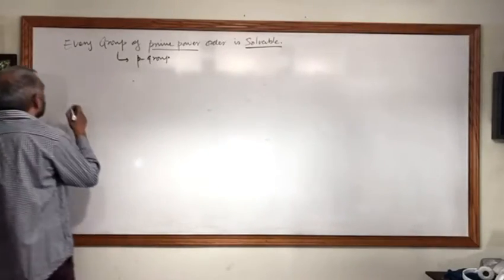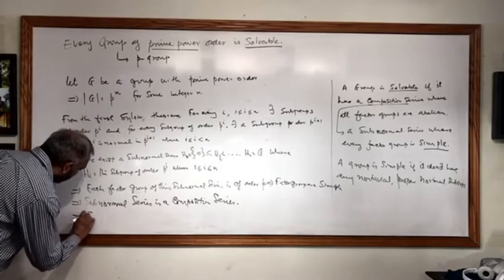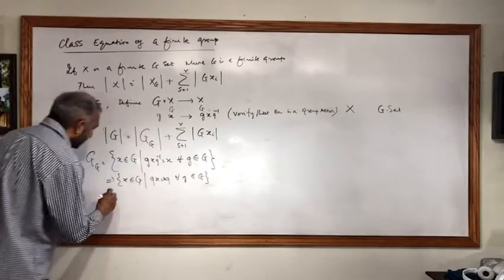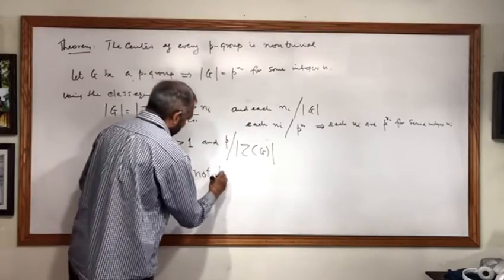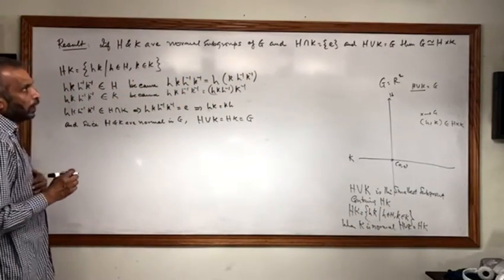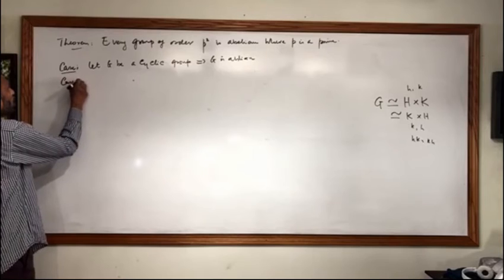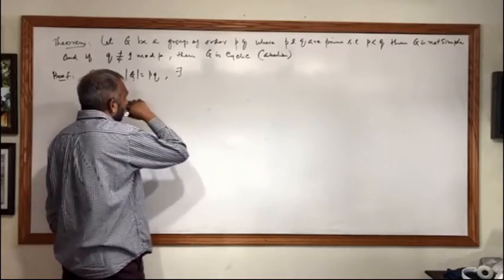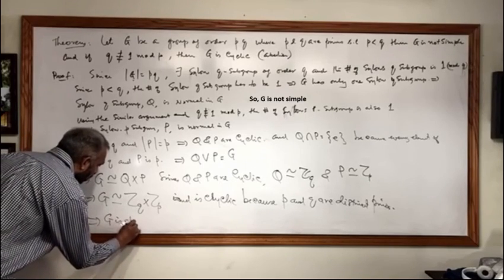Groups, Rings and Fields - Sylow Theorems - Part 35